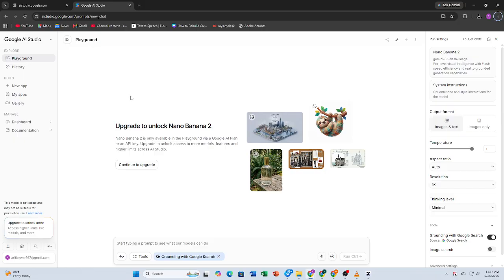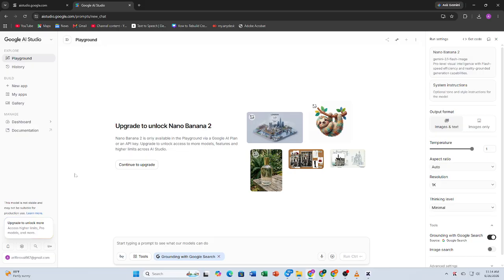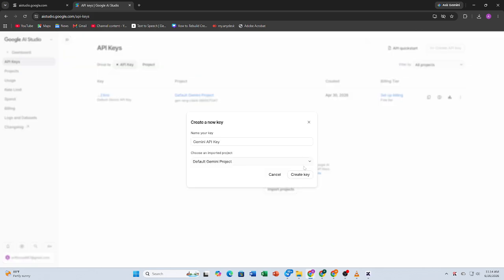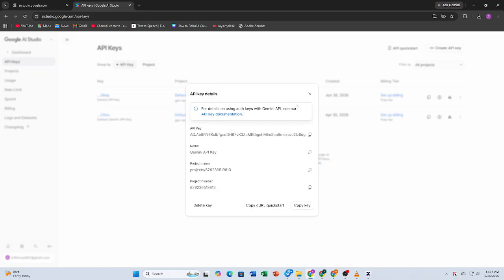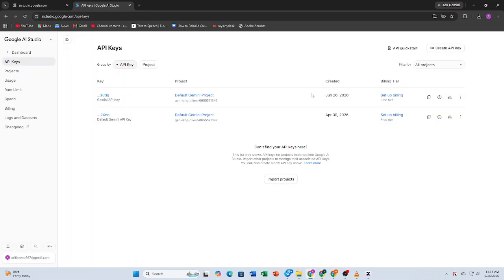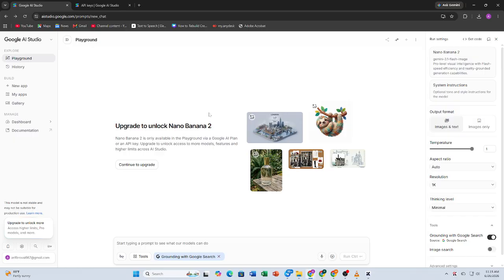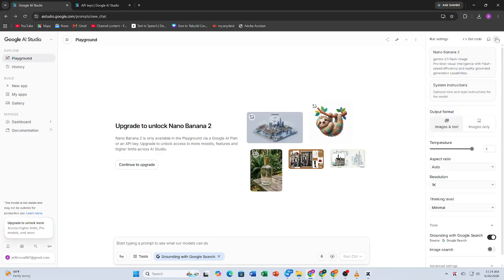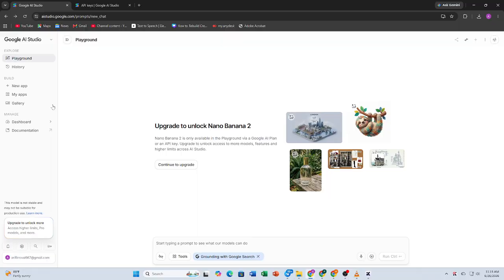How to Use Google AI Studio API Full Guide 2026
Learn how to use the Google AI Studio API with this complete 2026 guide. This step-by-step tutorial explains how to generate an API key, authenticate requests, connect your applications, and start building AI-powered features using Google AI Studio. Learn how to create and manage API keys, send your first API request, integrate AI models into websites and apps, test API responses, handle authentication, and troubleshoot common API issues. Discover best practices for API integration, prompt engineering, workflow automation, application development, and building reliable AI-powered solutions with Google AI Studio. Whether you're a beginner, developer, student, business owner, creator, educator, or AI enthusiast, this guide covers everything you need to know about using the Google AI Studio API in 2026.